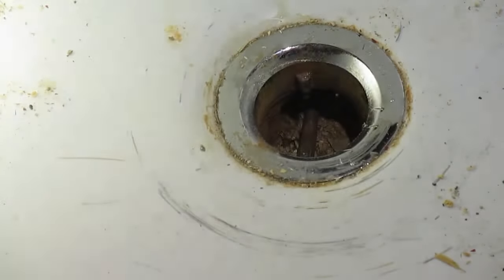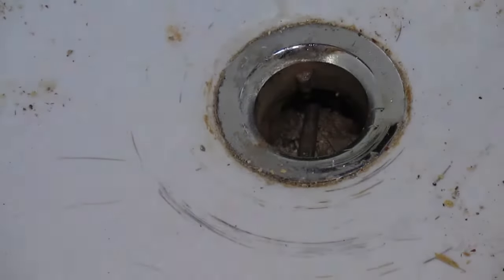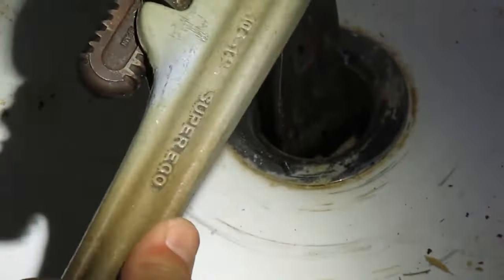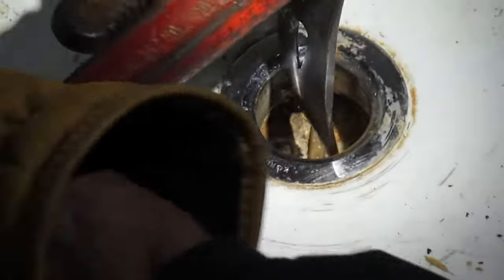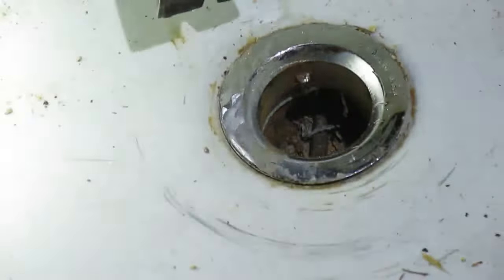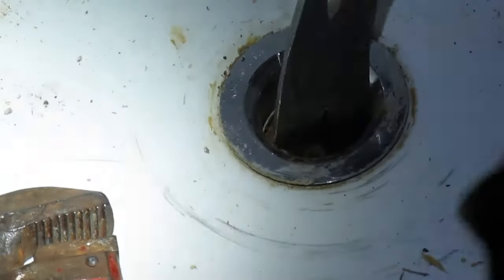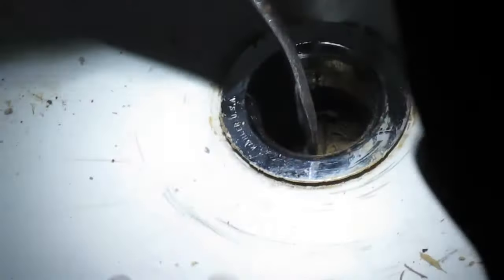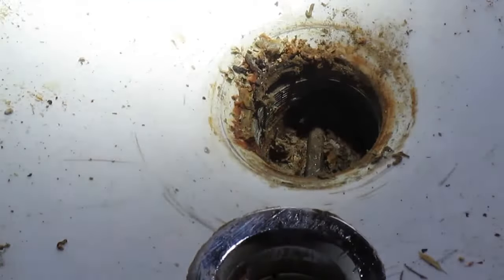Bathtub 2 Inch Drain Flange Removal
In order to remove an old bathtub, the drain flange must be removed. This tub was probably installed 50 years ago.  I took the tub to a scrap metal recycler and got $19 for 265 pounds of steel.